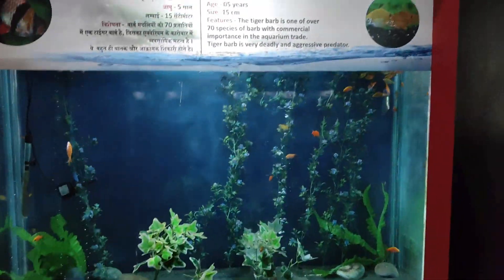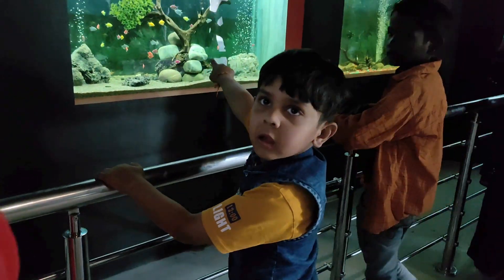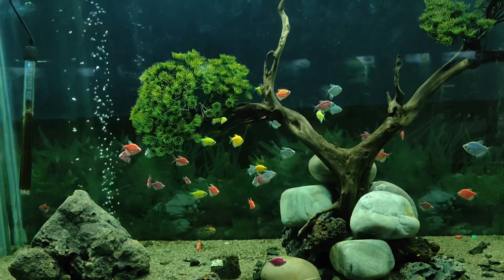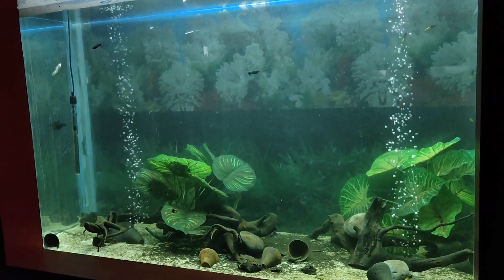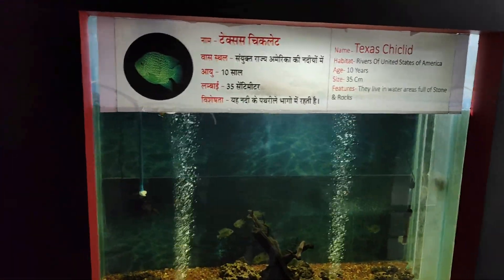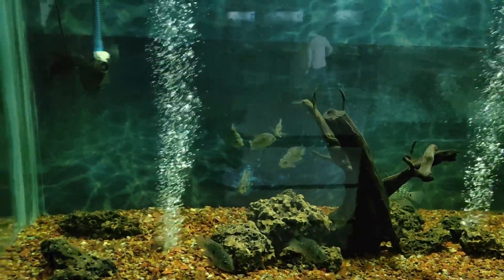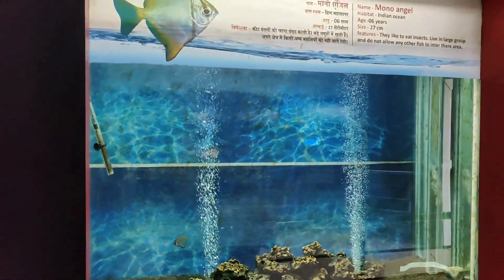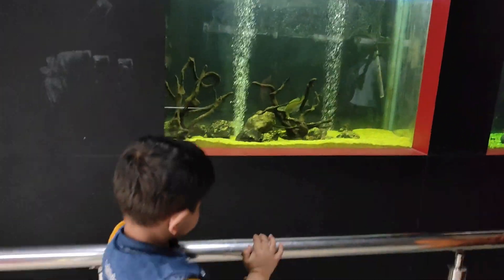सिशमहल या फिश महल, आइए देखते है कई प्रजाति की मछलियां वो भी एक साथ